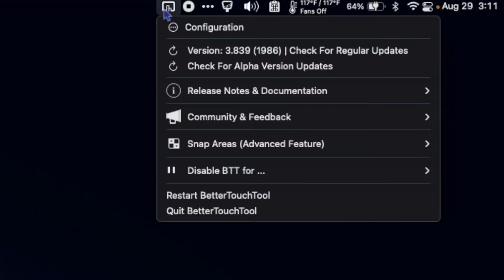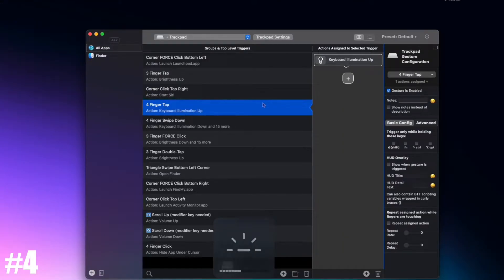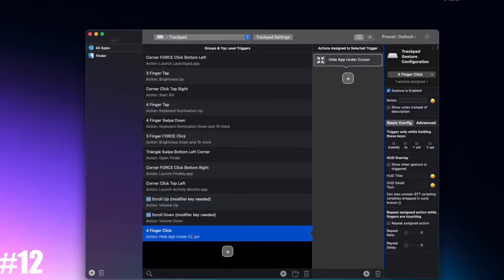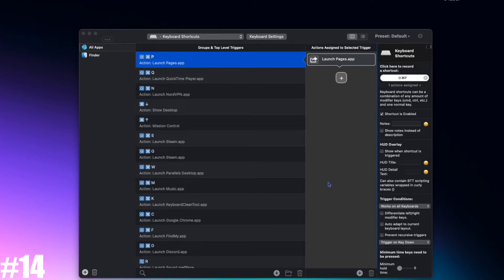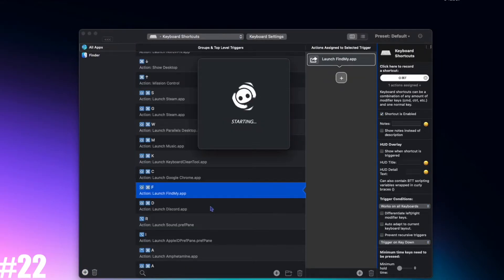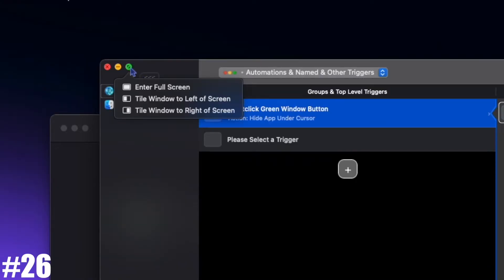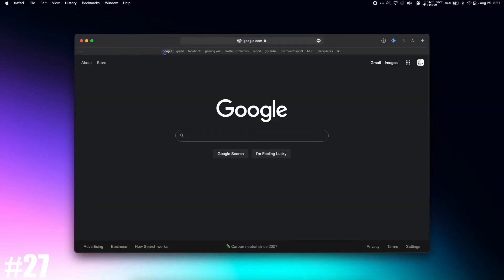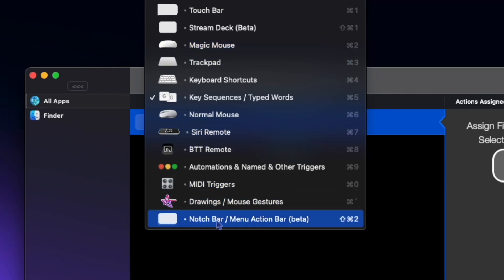Quick Tutorial: Every BetterTouchTool Shortcut on my Mac!!! (OVER 25!)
In this quick tutorial I'll be sharing every BTT shortcut I have on my mac. The shortcuts use the trackpad, keyboard and even the green maximize button! Learn how to use the red exit button to quit any app! And a huge shot out to Folivora.AI for making such great software!

BetterTouchTool (FREE 45 day trial!)